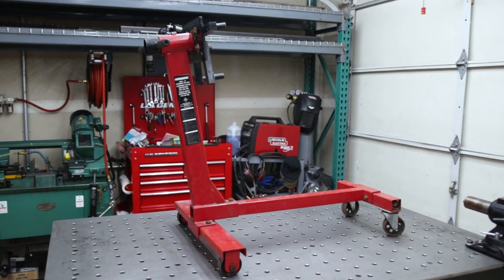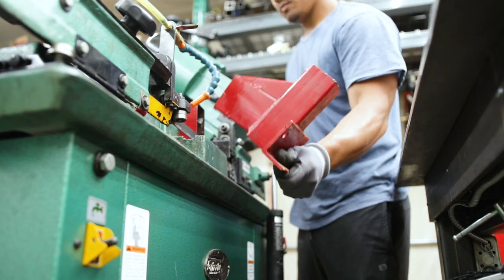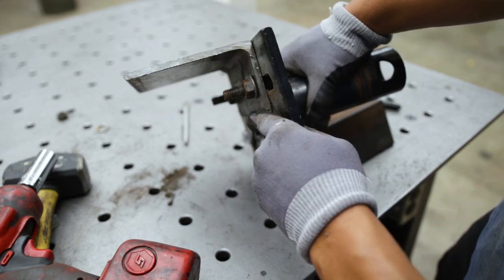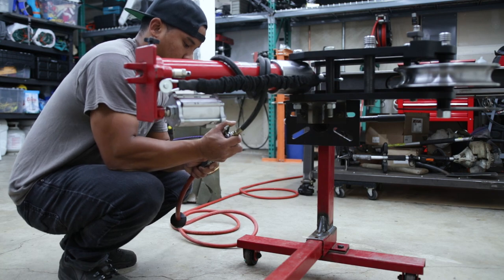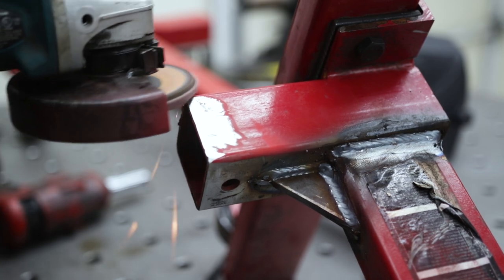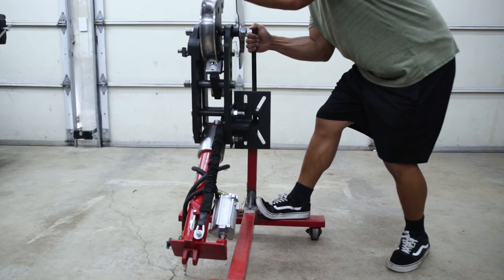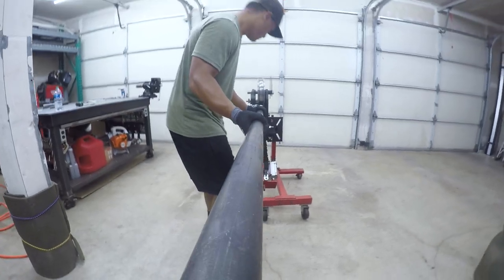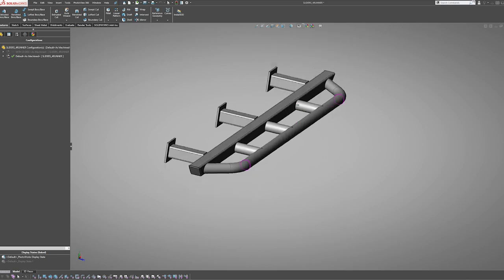How to make a Tube Bender Stand - Using a Cheap Engine Stand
In this video, I show you how I take a cheap engine stand and convert into a tube bender stand that can bend in the horizontal configuration as well as vertical depending on the situation. I specifically made this for my JD2 model 32 tube bender with the Swag Off Road ram mount conversion however this same concept can be apply to similar style tube benders.

Video Chapters

0:00 - Introduction
0:20 - Minor tweaks to make it work
0:40 - Disassemble engine stand
0:59 - Shorten main arm
1:34 - Custom mount to attach tube bender to engine stand
2:36 - Welding back together
3:08 - Quick test run to check clearance
4:19 - Drilling additional hole for lock pin
5:05 - Test tube bender setup with round tubing in horizontal
6:05 - Test tube bender in vertical position
6:50 - Conclusion

Links of products/tools used in the video:

Digital Electronic Level
Digital Protractor